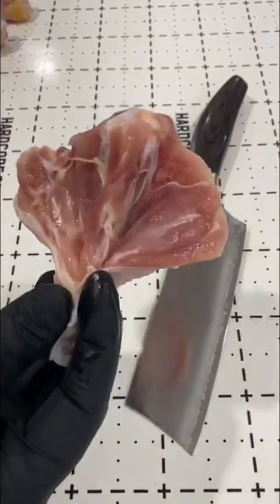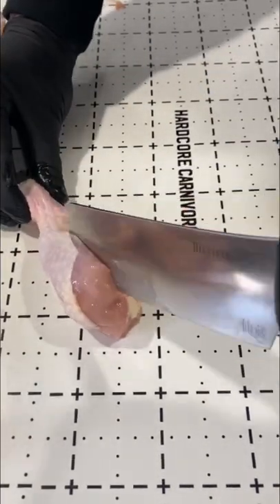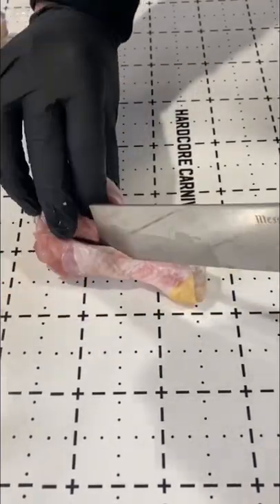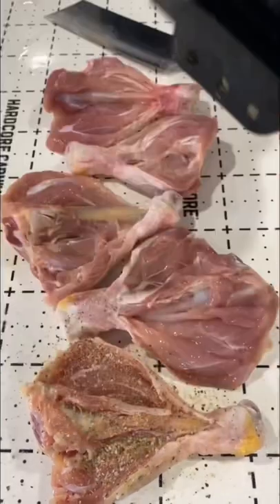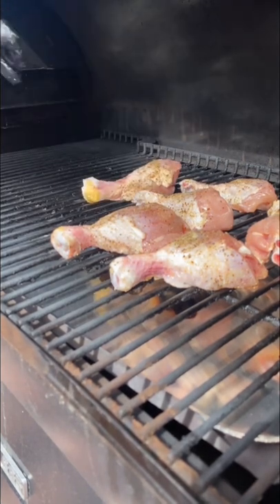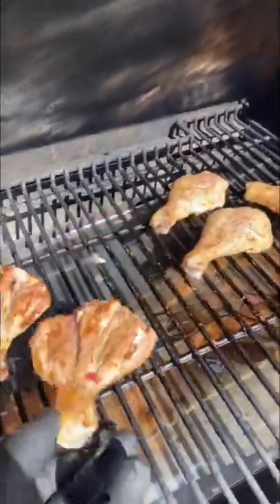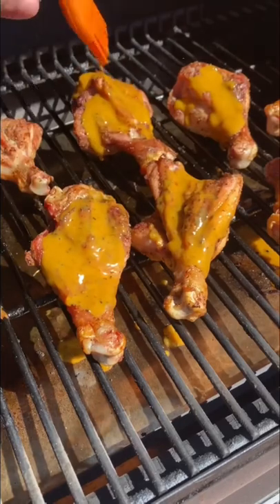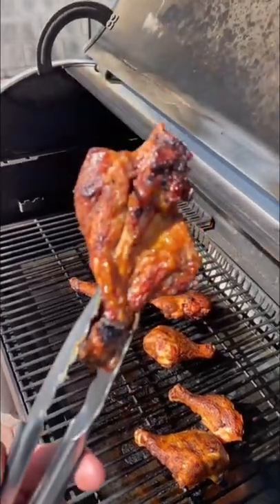Butterflied Chicken Legs